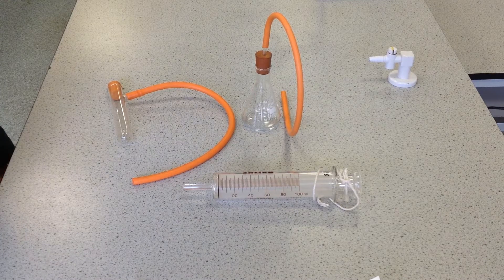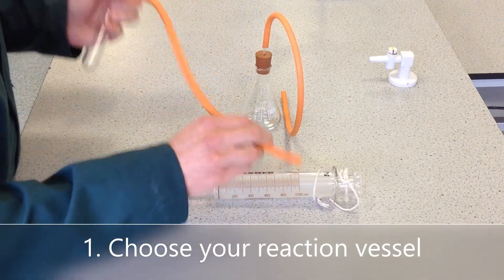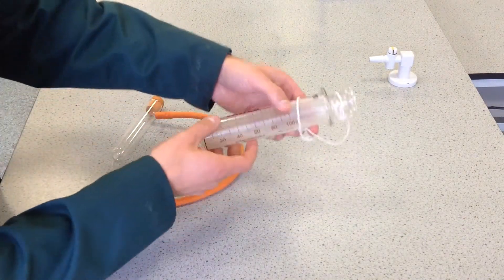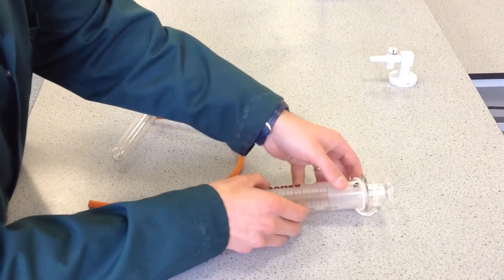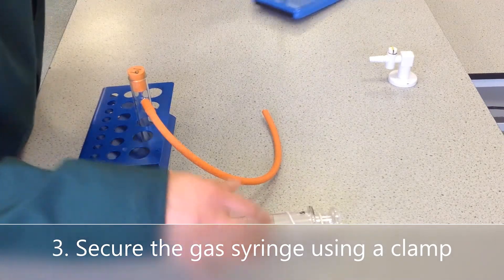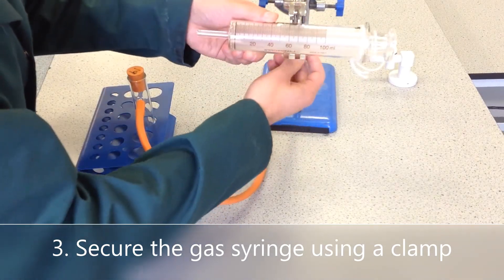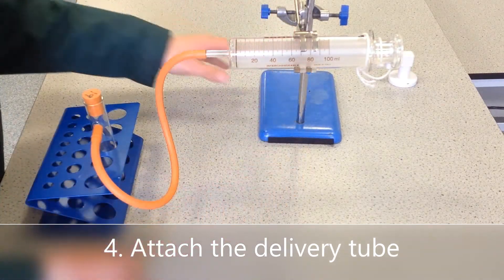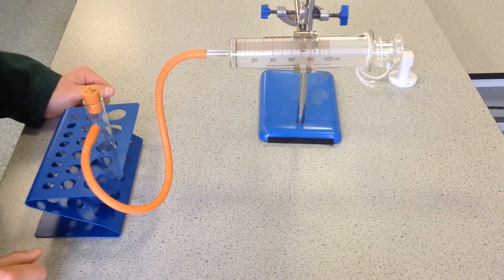Gas Collection in a Gas Syringe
SHowing how to set up the apparatus for collection of gases using a gas syringe. This is a much more accurate way to measure the volume of carbon dioxide as this cas cannot be collected by water displacement.